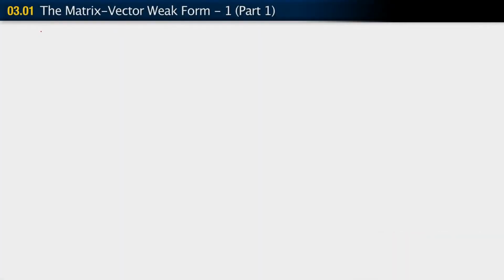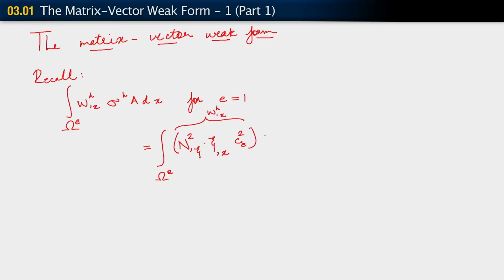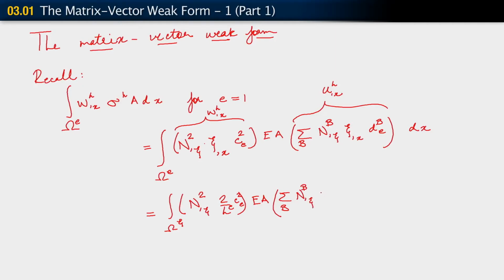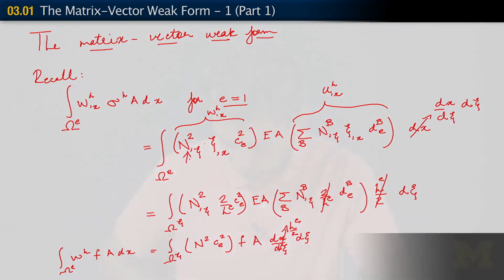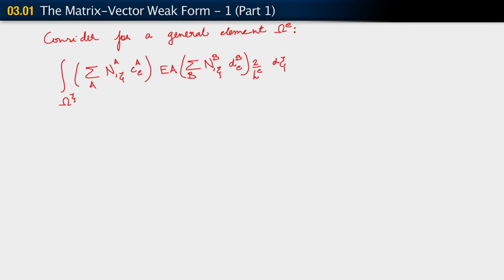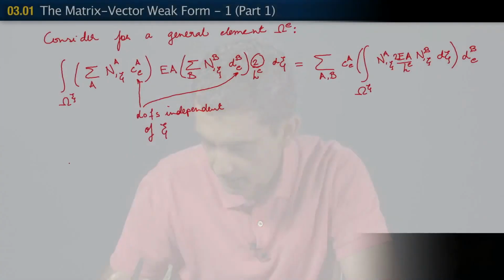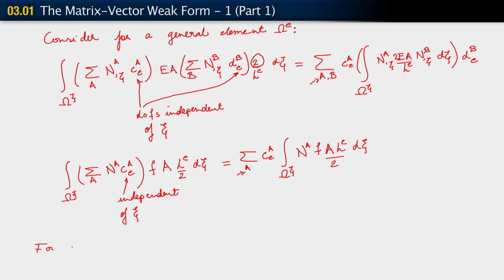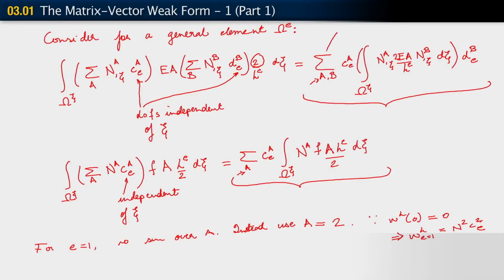The Matrix-Vector Weak Form - Lesson 1 - Part 1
The development of finite-dimensional weak form is continued. The matrix-vector weak form is discussed. Equations are derived for a general element, then the matrix-vector form is generated using the derived equations. This lesson is part of the Ansys Innovation Course: FEA - The Matrix-Vector Form. To access this and all of our free, online courses — featuring additional videos, quizzes and handouts — visit Ansys Innovation Courses This course was created for Ansys Innovation Courses by Professor Krishna Garikipati and Dr. Gregory Teichert, University of Michigan, in partnership with Ansys.